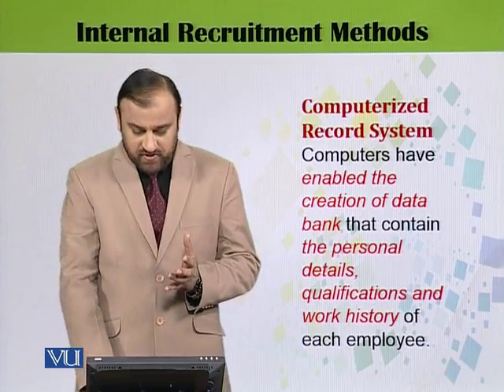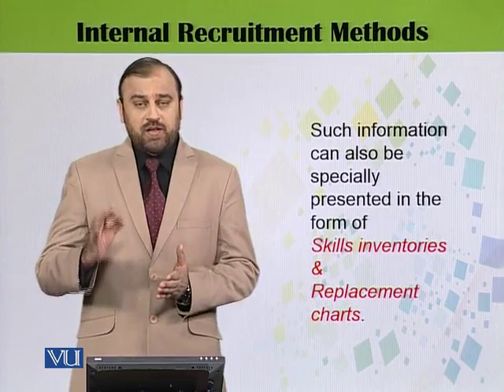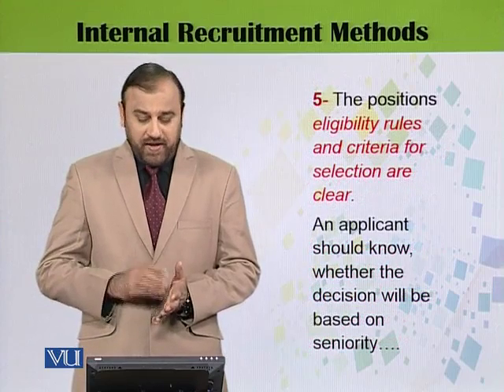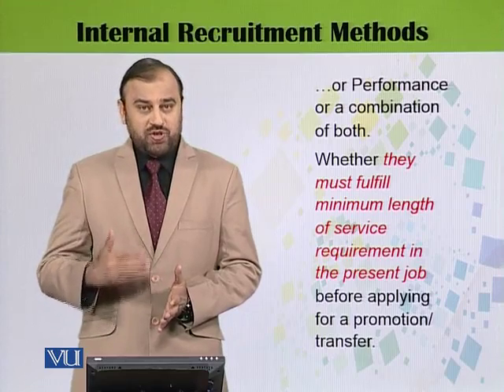HRM626_Topic048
Topic: 48